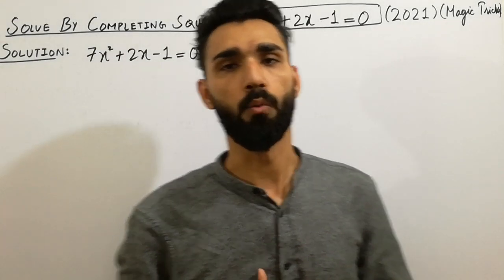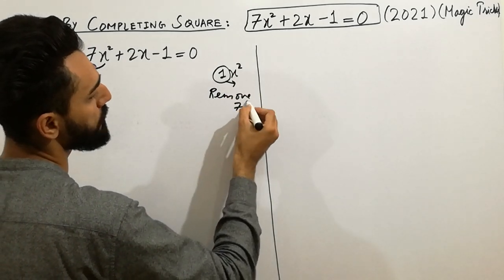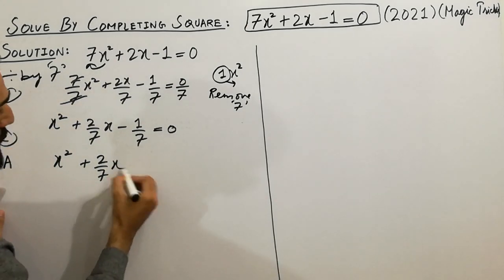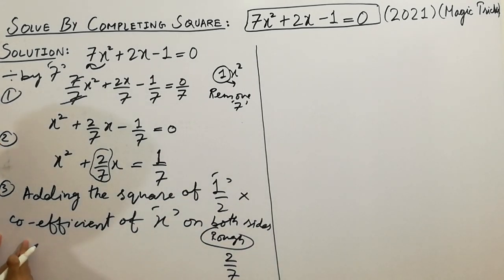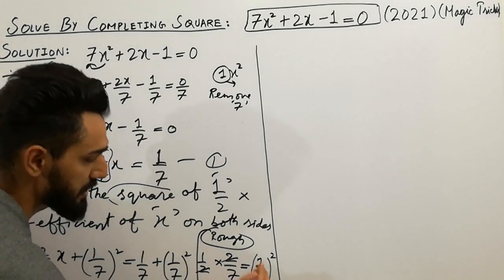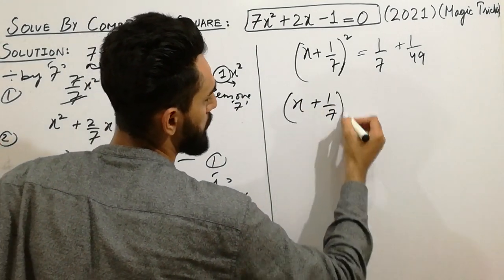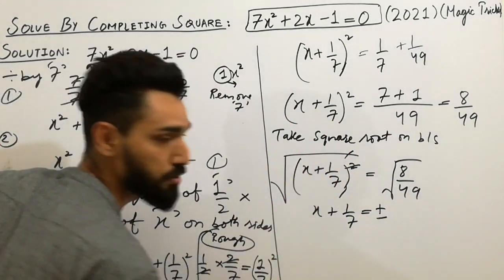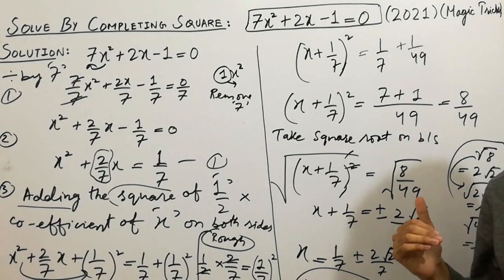How To Solve Quadratic Equation by Completing The Square |7x^2+2x-1=0| Complete The Square | Purdue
In this video, I have solved the equation by completing the square with new and cool easy magic tricks. I am 100% assure you that after watching this video you can solve any other equations by just follow this one method.

This video is recommended for Purdue University USA Students.

Recommended for USA Students ..

If you needs any help for mathematics and statistics, you can do the comments below..

keep supporting..